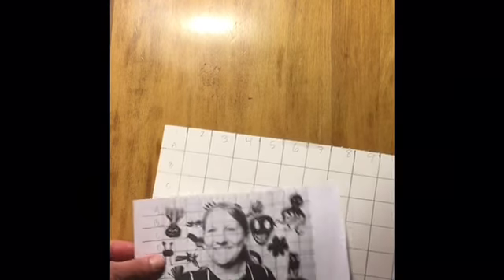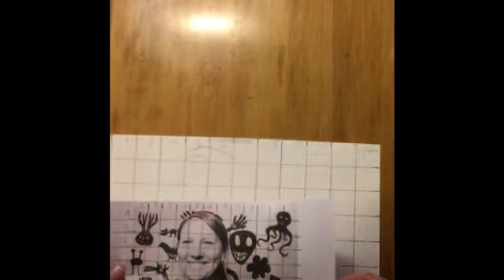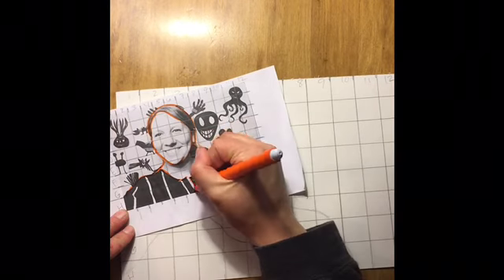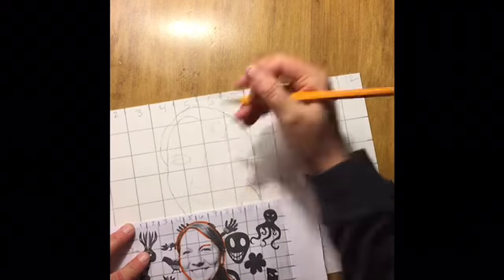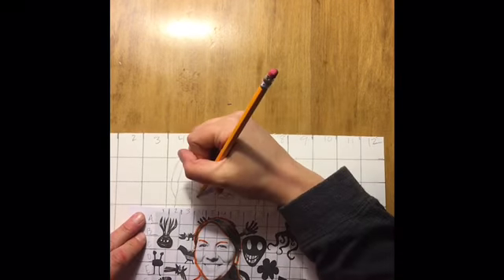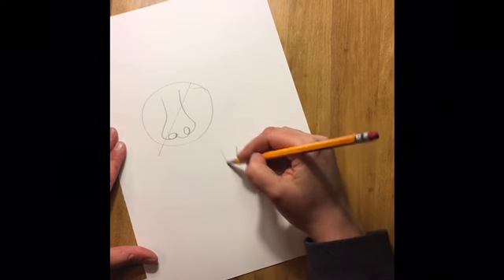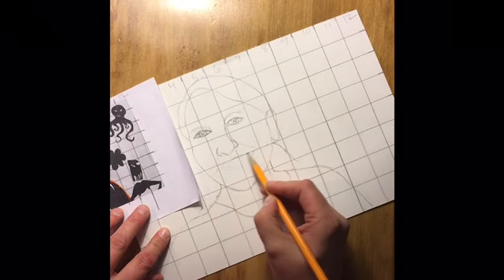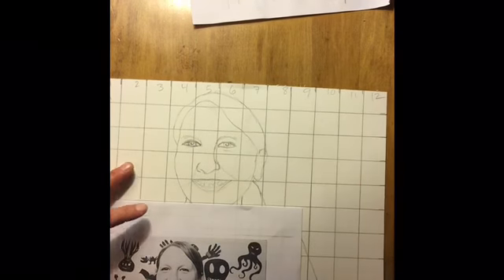Grid Portrait Part 2: Outlines